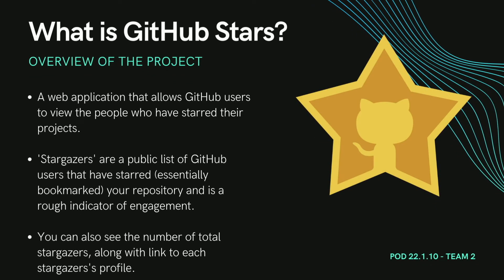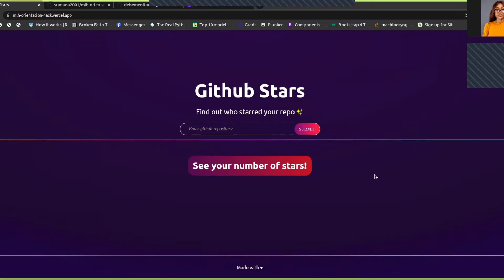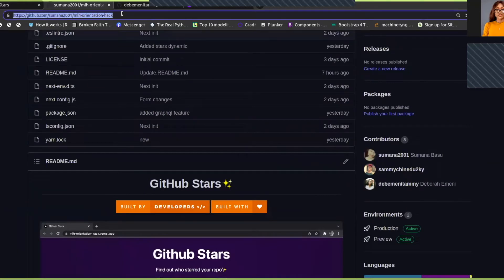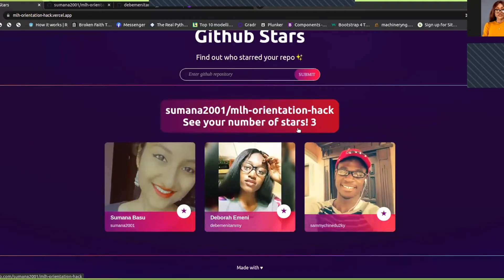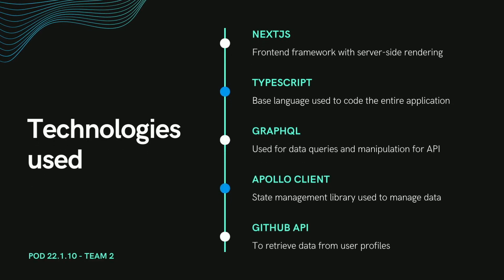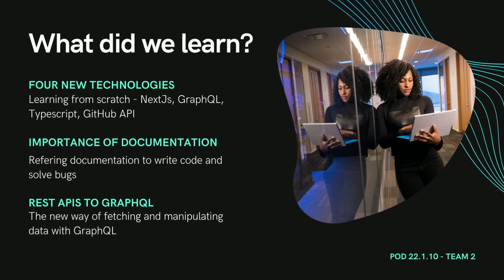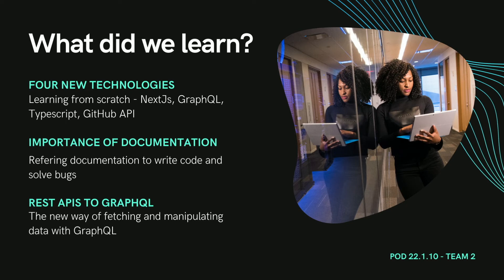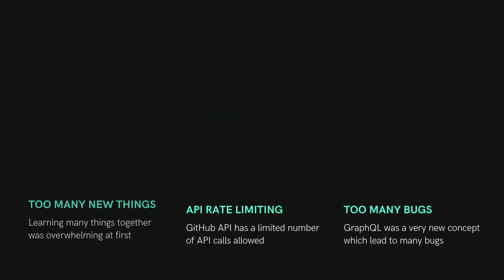Github Stars Application (MLH Hackathon)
I was a part of the MLH Hackathon with my team and this is a presentation of the software application we built with a brief description of what we learned in the process and the challenges we faced.